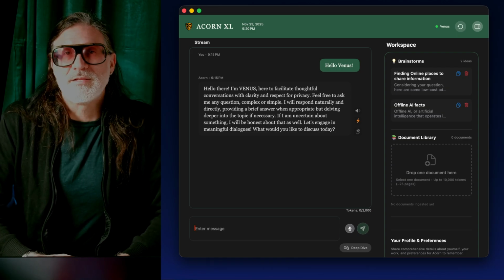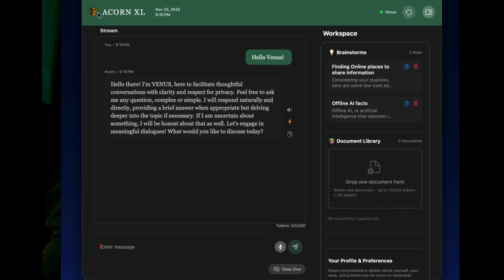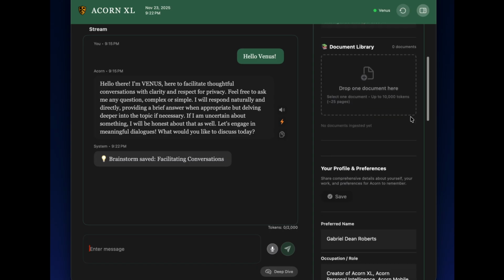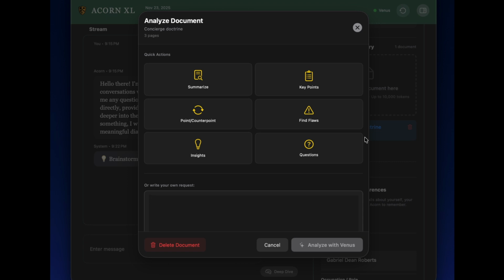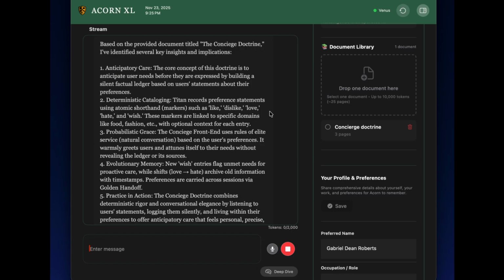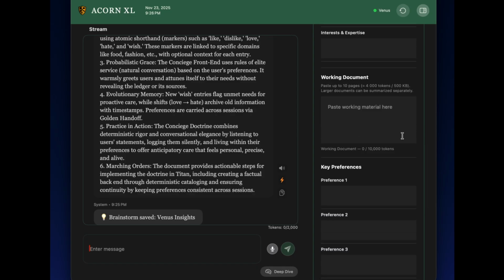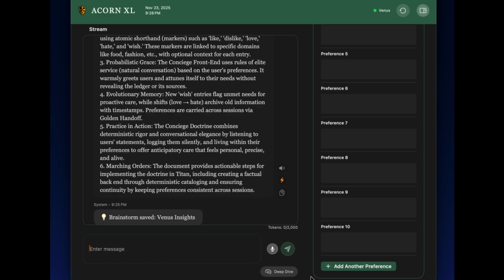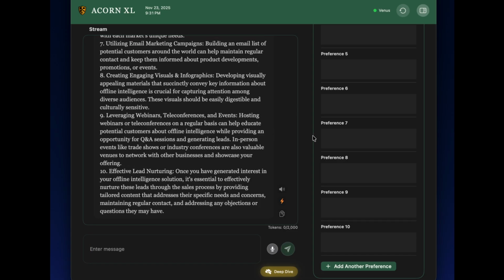Acorn XL Walkthrough (Executive Offline AI for Mac OS)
Acorn XL is our executive level fully off-line fully private Anti-data scraping personal intelligence AI intended to help you work out your best ideas and tackle any challenges that you face. Operating with total privacy is rare and we treasure it at Acorn Personal Intelligence, That's why we've been so diligent in preparing Acorn XL just for you.

Buy Acorn XL for $20 on macOS and own it for life with free updates. Say goodbye to monthly cloud, AI payments and data scraping. Acorn XL operates with Venus, especially trained AI devoted to faithfully assist you in whatever matters most to you all incomplete and total privacy, fully capable of operating without the Internet, which means Venus can go with you anywhere that you take your computer. Pick up a copy of Acorn XL in the macOS App Store today or visit acorn personal intelligence.com for More